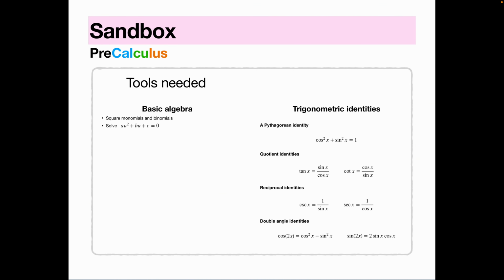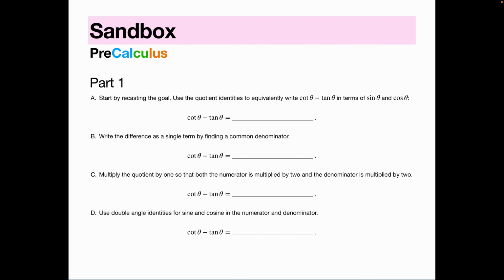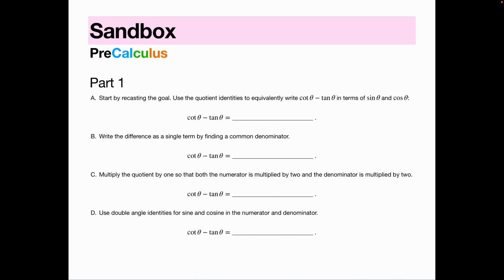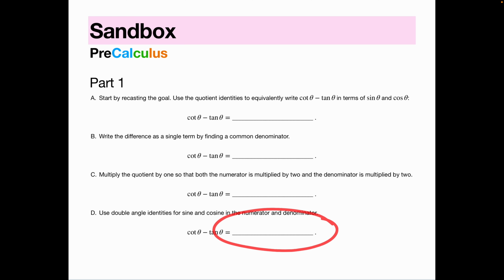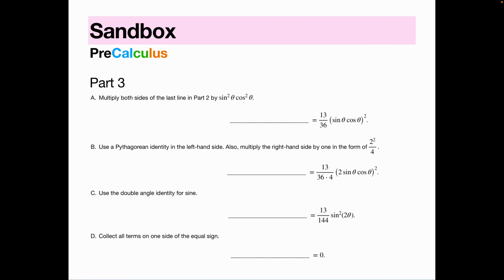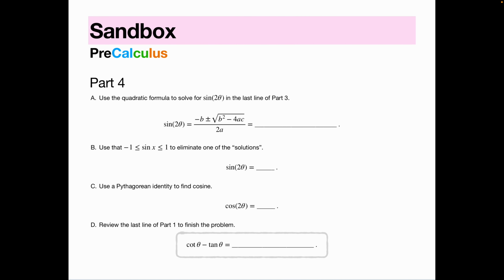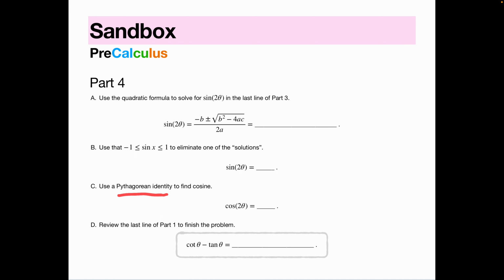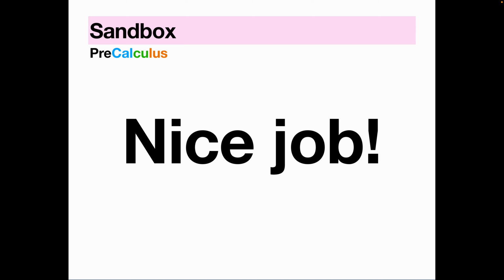PreCalc Sandbox, Play with Trig and Algebra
If csc 𝜃 - sec 𝜃 = ⎷(13) / 6, then what is the value of cot 𝜃 - tan 𝜃 ?

This video provides the answer. Or at least a how-to on solving. Fun :)

The first hint given is the tools necessary. Basic algebra, like squaring terms and solving a quadratic equation, is needed.  The sandbox is extra fun as we also are required to use identities from trigonometry. A Pythagorean identity and double angle identities for sine and cosine are key.

After laying out the tools needs for the job, this video dives into the nitty gritty of the how-to. First off is a nice rephrasing of what we are asked to do. We restate the difference cot 𝜃 - tan 𝜃 as 2 cot (2𝜃).  See the video for those details.

Next we focus on hitting the new goal of 2 cot (2𝜃) by building off the given information of the value of csc 𝜃 - sec 𝜃 to find a value for sin (2𝜃).  A lot of prep work goes into manipulating the given information to set it up as a quadratic equation in sin (2𝜃).  Details in the video.

Once sin (2𝜃) is found, we can nicely rely on the Pythagorean Theorem to find cos (2𝜃).  Then all that's left to do is plug in and pat ourselves on the back.

Nice job!